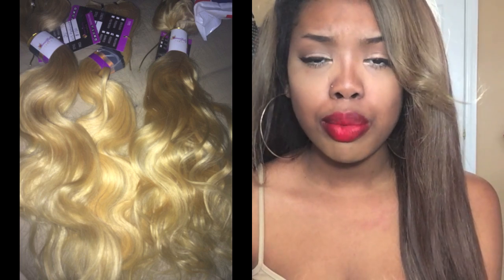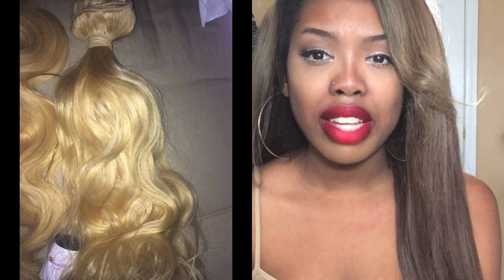Russian blonde Hair Review|Beautifully Tamed Hair Co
received inches 18,20,22
closure from another company
my info: